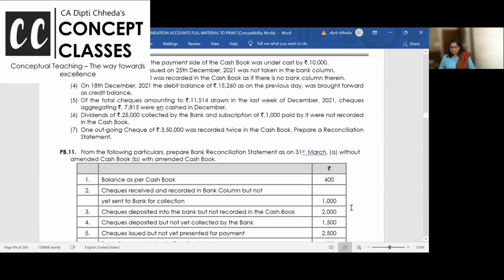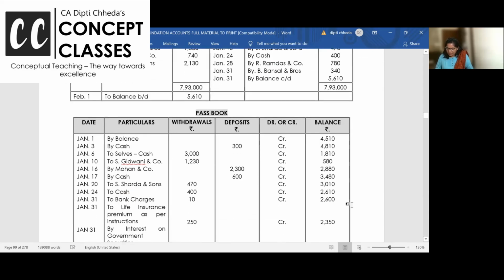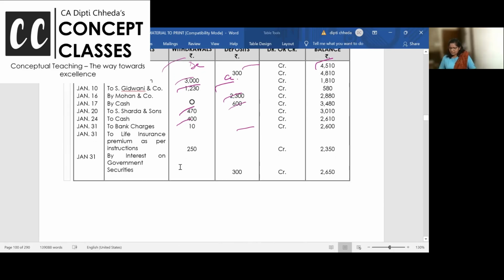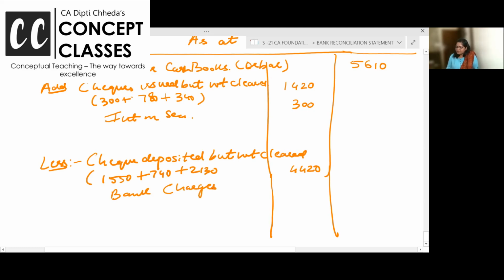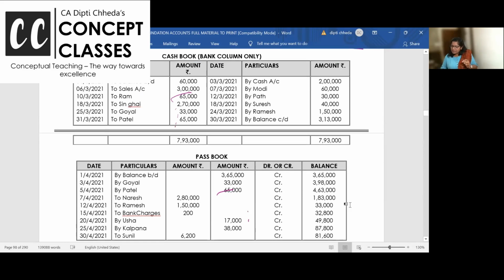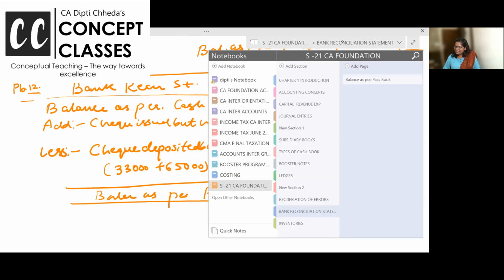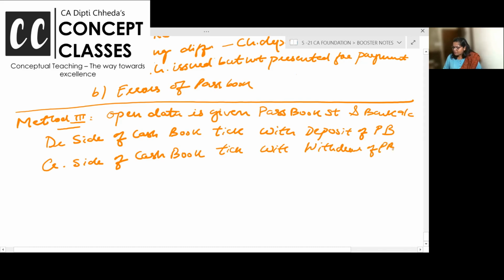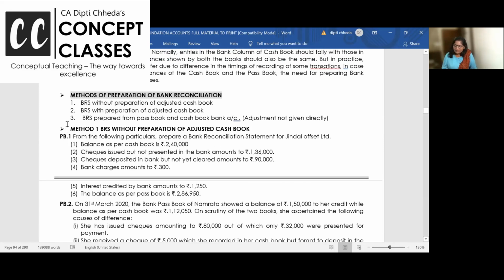DAY 26 - Bank Reconciliation Statement Part 4 CA Foundation